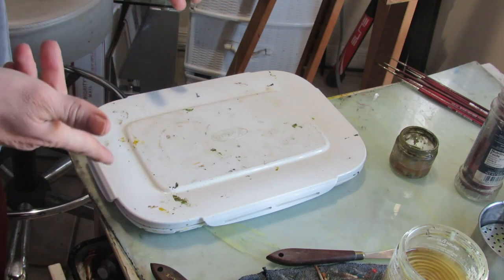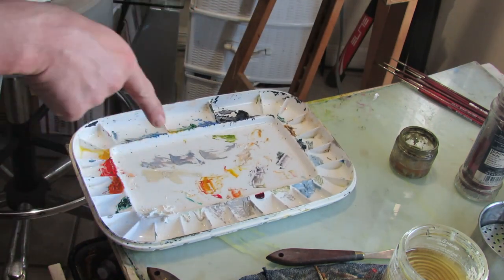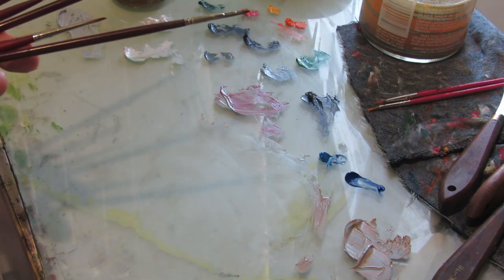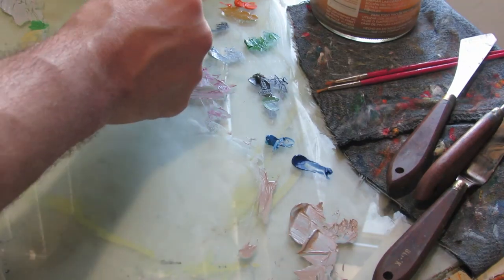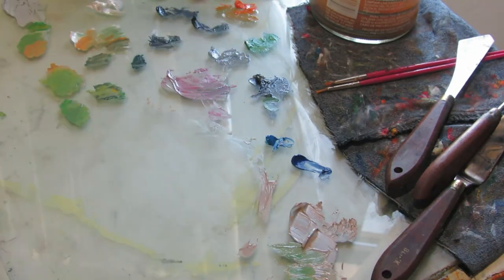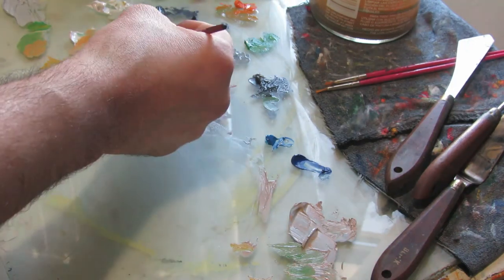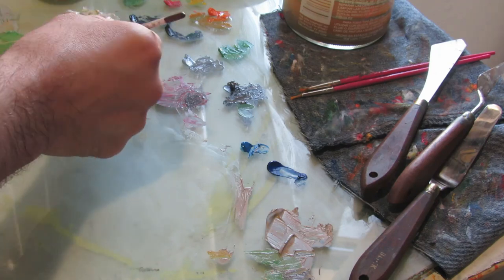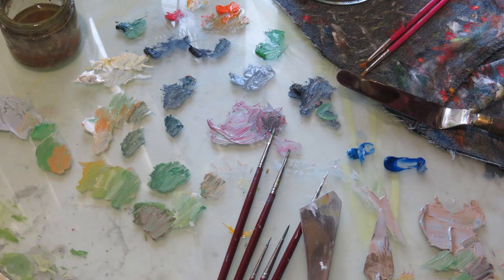Mixing Color Step by Step Demonstration Before & After How to Create Variations Oil Painting Art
For more content and soon pictures of finished artwork, check out my Instagram

Kalambaka Painting - Episode 5

In this video I decided to film the process of mixing colors so people can see how there are many variations of every color that go into a painting.

I also talk on how I preserve paint in the freezer because there is nothing worse than losing paint that you spent time (and money) mixing to drying on you!